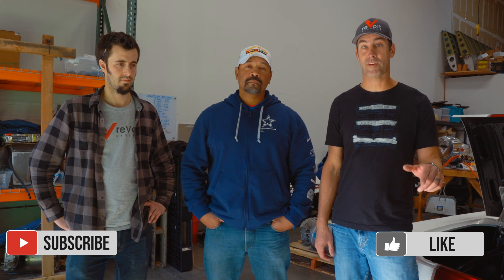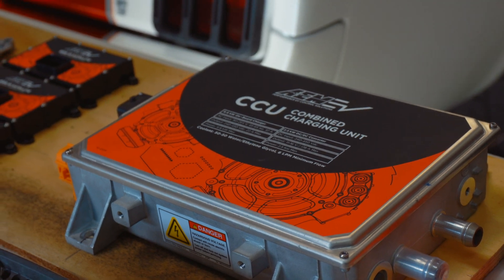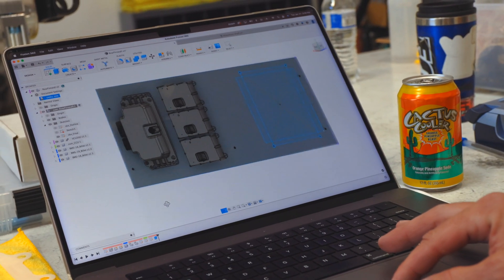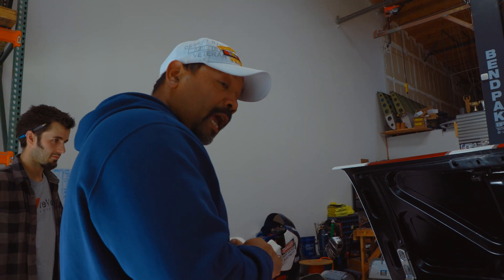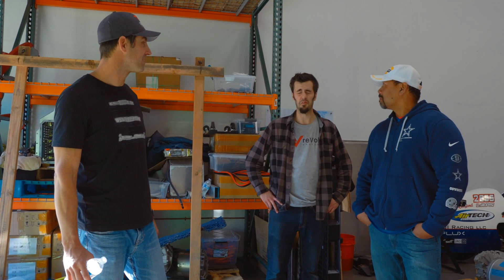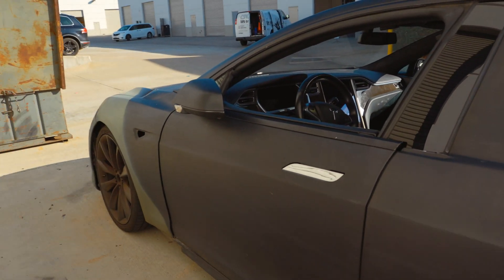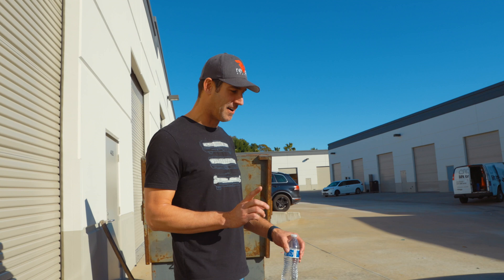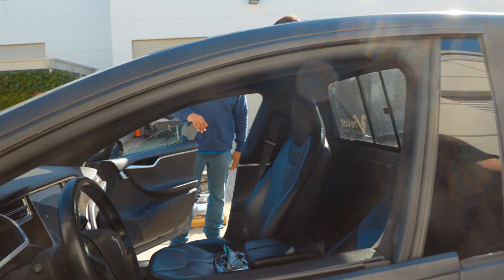What's a BMS? Revolt Garage update Feb 2023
Prepping "The Doc" for a new AEM EV BMS setup & a look at the shops 3200 HP Tesla! Full BMS install video coming soon.

Also thanks to our friends at...